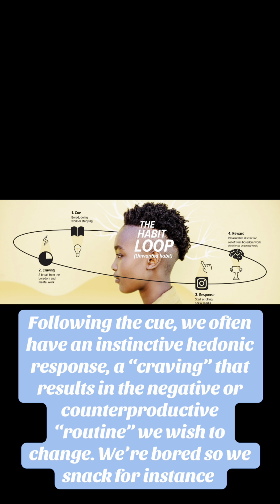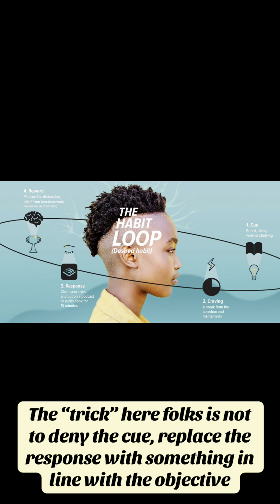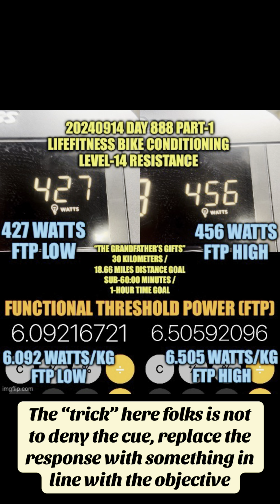Insights into habit forming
20240914 Day 888 Part-1
The Grandfather’s Gifts,
LifeFitness Bike Conditioning,
30Km/18.66Mi Distance Goal,
Sub-60:00 Minutes Time Goal,
Level-14 resistance,
427-456 Watts FTP,
BW: 154.2Lbs/70.090Kg,
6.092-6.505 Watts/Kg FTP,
19:49, 250Kcal @10Km/6.22Mi First Checkpoint,
39:37, 499Kcal @20Km/12.44Mi Second Checkpoint,
49:35, 623Kcal @25Km/15.55 Third Checkpoint,
59:31, 749Kcal @30Km/18.66Mi Endpoint,
Distance/Time Goal Attained
1+ Minute Each Side Quadruplex/Birddog
100x Toes to Bar (10x10)
1+ Minute Each Side Side Bridge/Side Plank
100x Hammer Strength 45 Degree Back Extensions (5x20)
Watch my video on why your Testosterone may be low but you might NOT NEED TRT 👇🏾👇🏾
If you’re just getting started on your fitness journey, watch this video 👇🏾👇🏾
Trouble with late night cravings!? Watch this for some useful tips to help! 👇🏾👇🏾
Sleep QUALITY is important!! Watch my video on some low hanging fruit that can significantly improve your sleep quality 👇🏾👇🏾
Watch my video on the power of consistency and the expectation of success 👇🏾👇🏾
People are counting on you so take care of yourself 🤙🏿